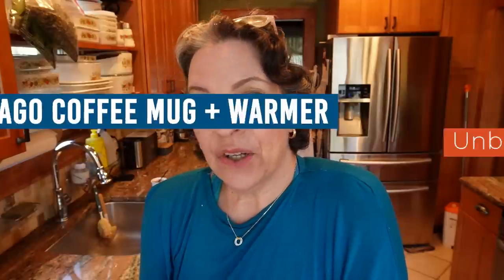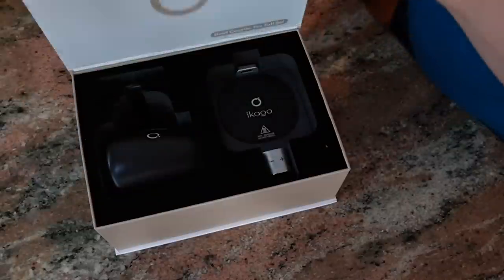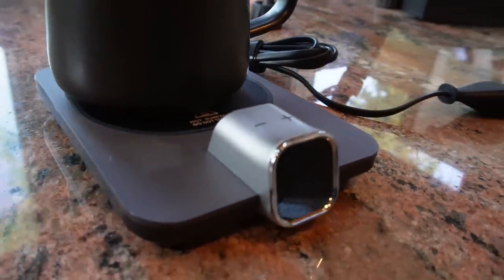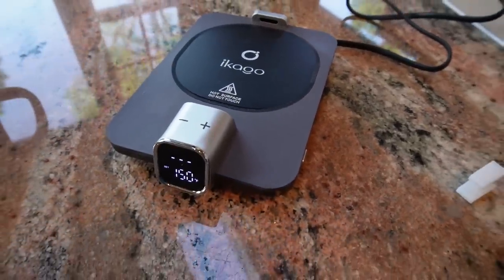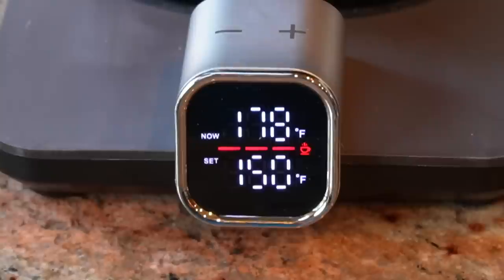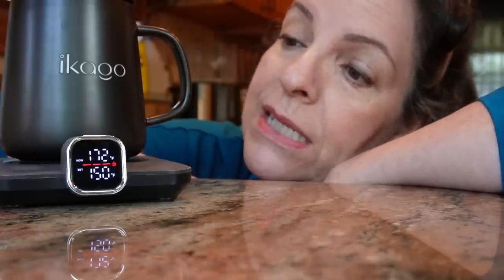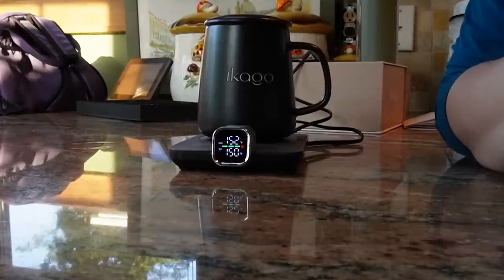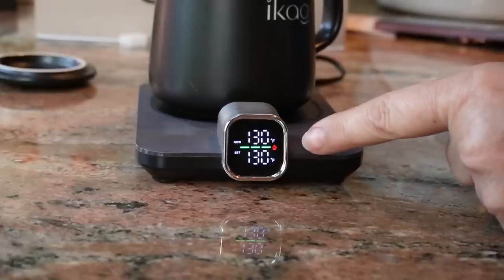Father's Day Gift Idea || IKAGO Mug + Warmer || Unboxing and Demo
Looking for the perfect Father's Day Gift? Search no more!
This is one of the best and most practical product I have ever reviewed on this channel. Here is what it offers:
For the coffee and tea lovers in your life, this warmer will set and control any beverage within 1 degree of accuracy! Not only that! It has a "laser" that checks on the temperature inside the mug, not the plate, the actual liquid.
It will tell you when your drink is too hot, too cold or just right, and at the temperature you set it for.
It comes ready to gift with the warmer, mug, lid and spoon!
What else could you ask for?
I love it!
Ikago sent this me this item in exchange for a fair review. I am not and will never ask for financial compensation for my reviews and all opinions are strictly my own.